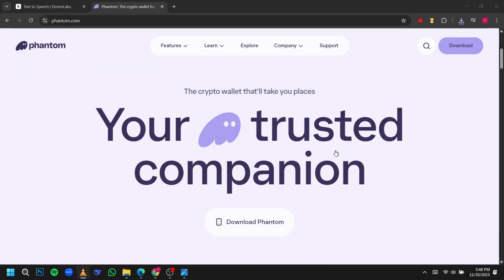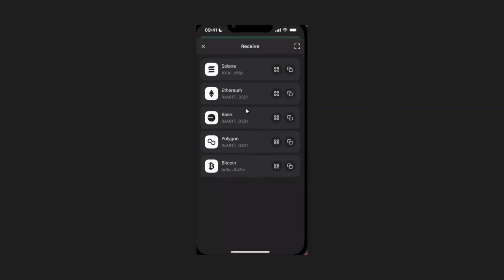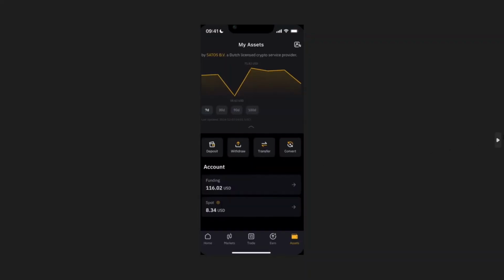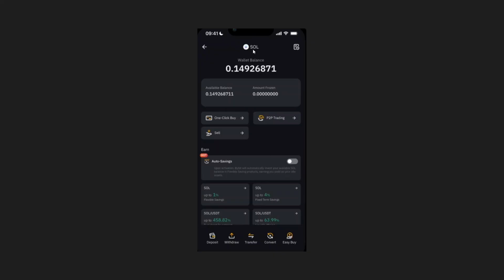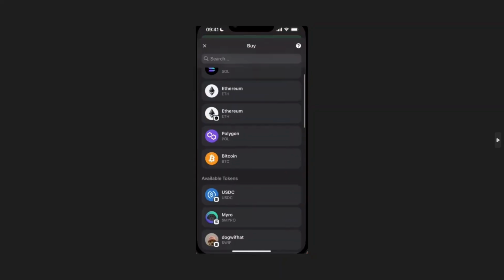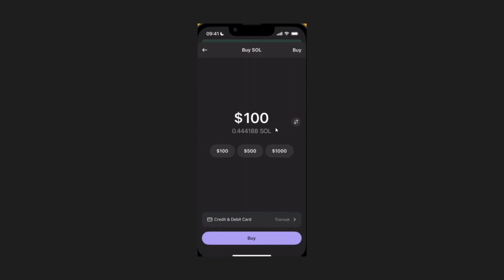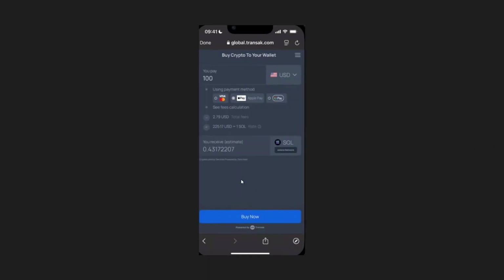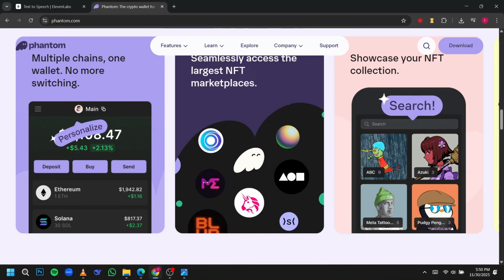How to Deposit Money in Phantom Wallet - 2025 (Complete Guide)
How to Deposit Money in Phantom Wallet
In this video, you will learn how to deposit money in Phantom Wallet quickly and safely. We will guide you through adding funds, connecting your bank or crypto exchange, and ensuring your transactions are secure. Whether you want to transfer cryptocurrency or top up your wallet, this step-by-step tutorial will make depositing money into Phantom Wallet simple and hassle-free.